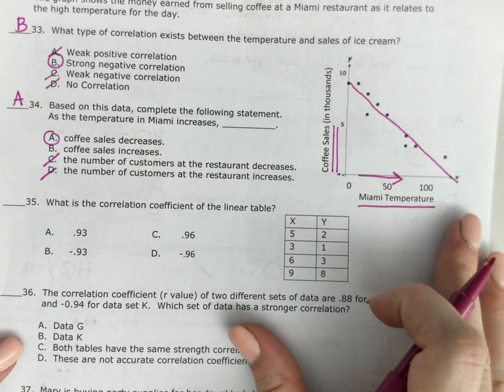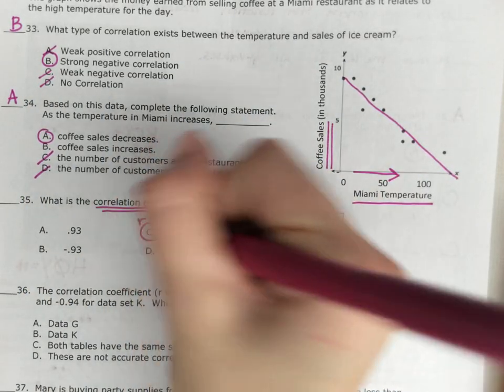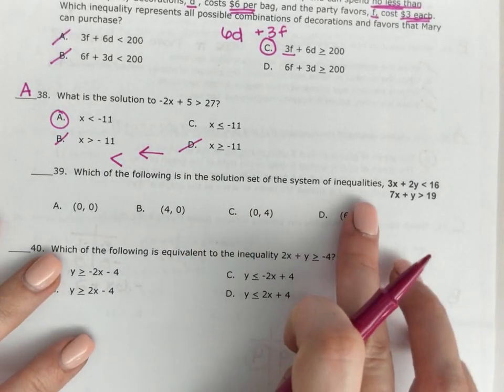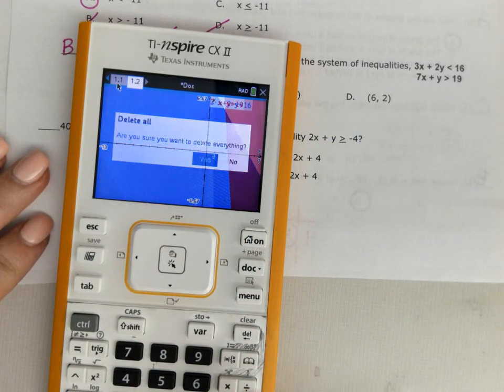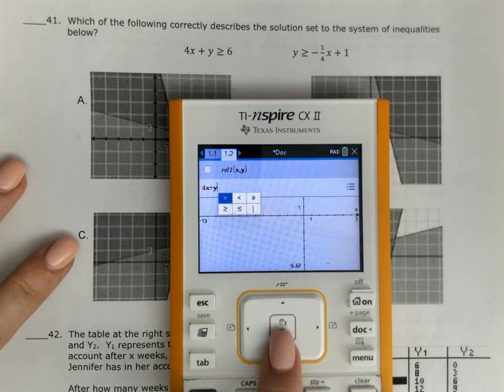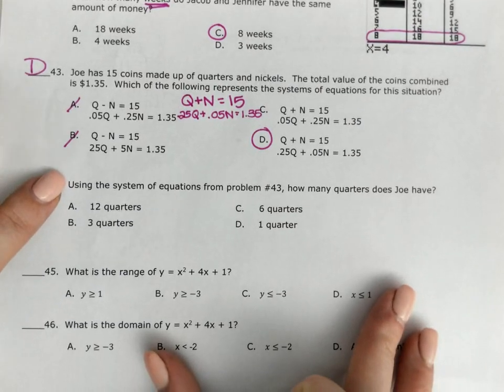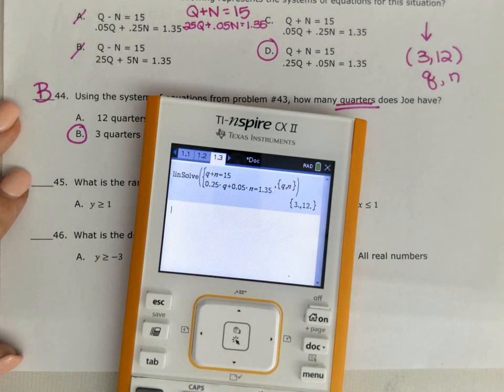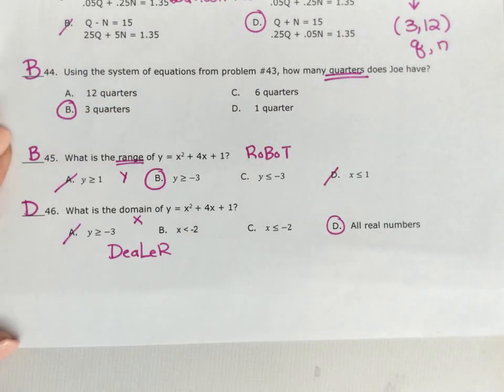Algebra I Fall Final 33-50